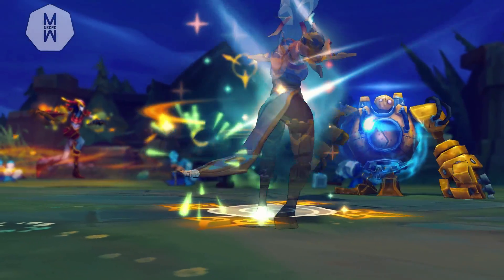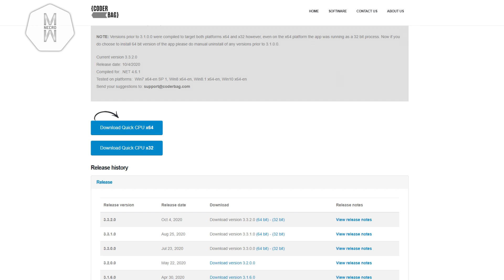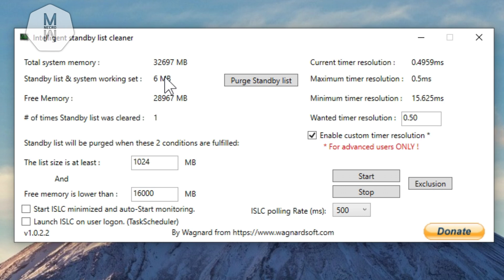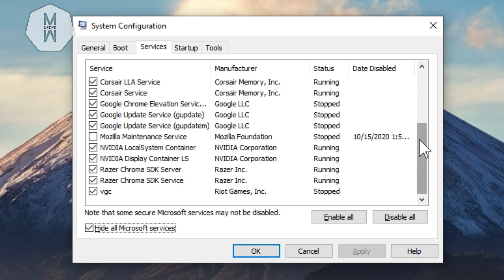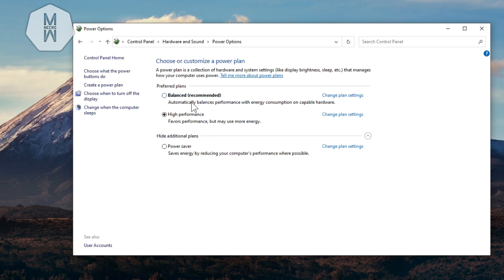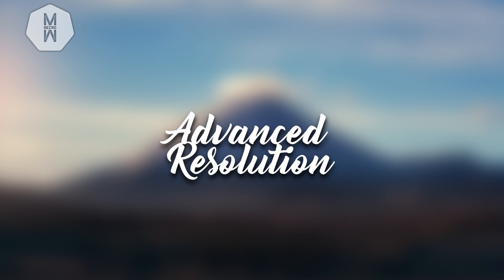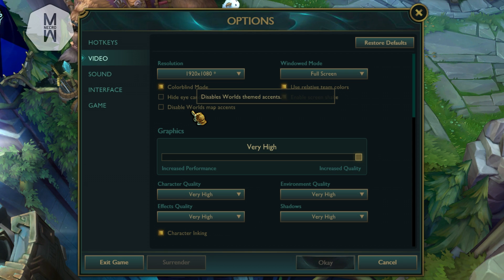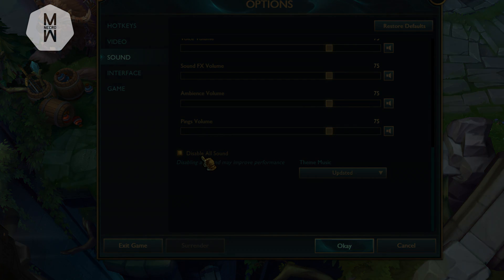10 Tips To Increase FPS In League of Legends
10 Tips To Increase FPS In League of Legends.